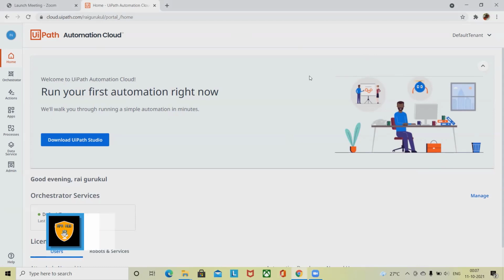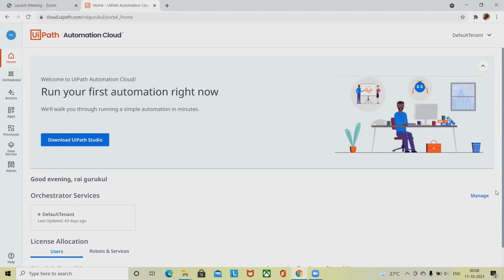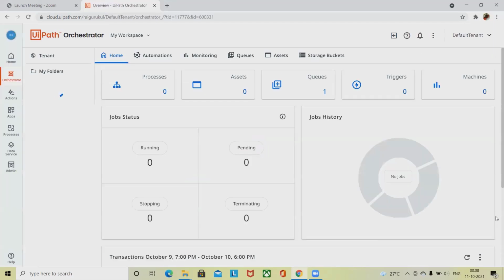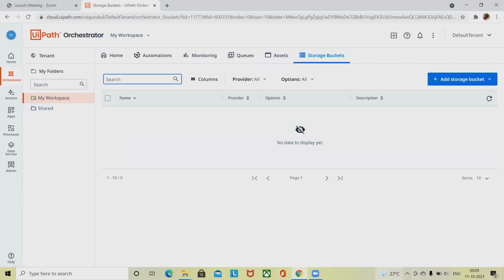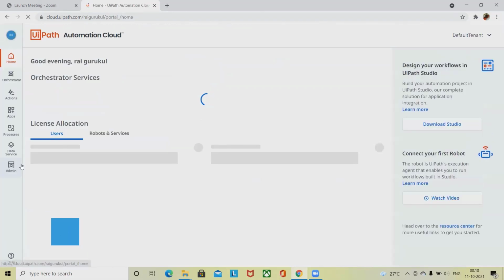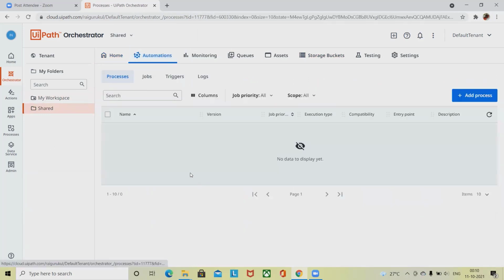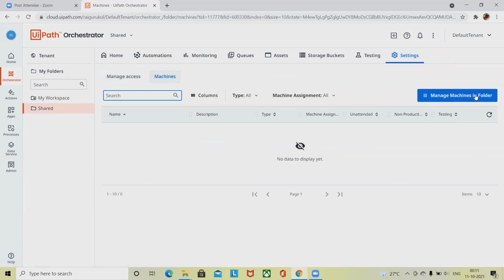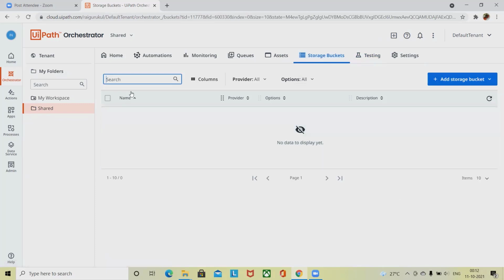UiPath Orchestrator 2021 | UiPath Orchestrator complete Introduction | RPA Uipath | UiPath Tutorial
UiPath Orchestrator is a web application that enables you to orchestrate your UiPath Robots in executing repetitive business processes.

Orchestrator lets you manage the creation, monitoring, and deployment of resources in your environment.
It acts as an integration point with third-party solutions and applications.
Its power comes from its capability of managing your entire Robot fleet.

Orchestrator Main Capabilities

Provisioning - creates and maintains the connection between Robots and the web application
Deployment - assures the correct delivery of package versions to the assigned Robots for execution
Configuration - maintains and delivers Robot environments and processes configuration
Queues - ensures automatic workload distribution across Robots
Monitoring - keeps track of Robot identification data and maintains user permissions
Logging - stores and indexes the logs to an SQL database and/or Elasticsearch (depending on your architecture and configuration)
Inter-connectivity - acts as the centralized point of communication for 3rd party solutions or applications